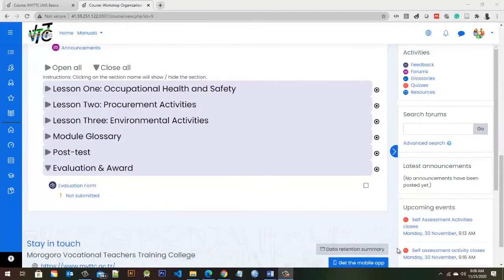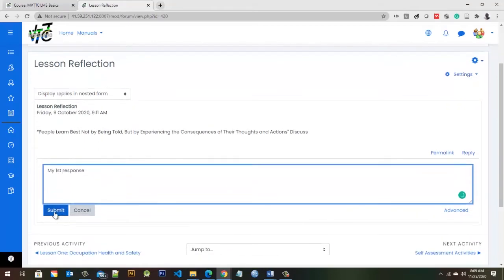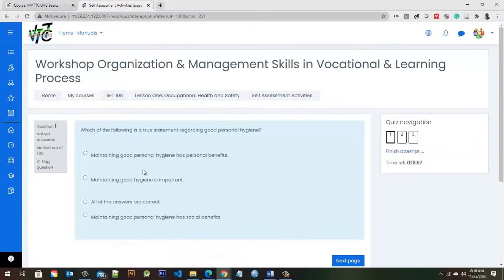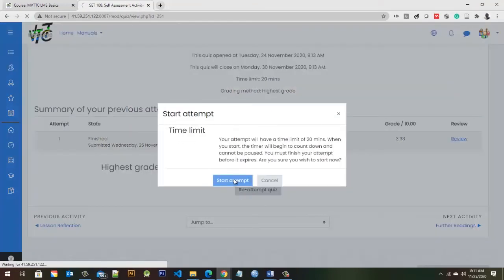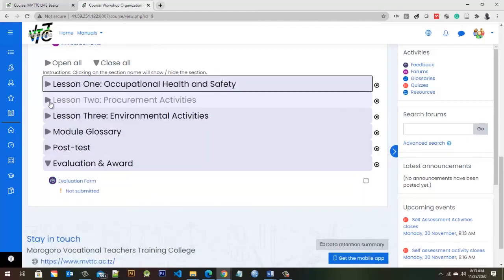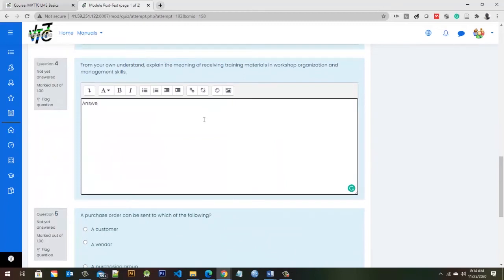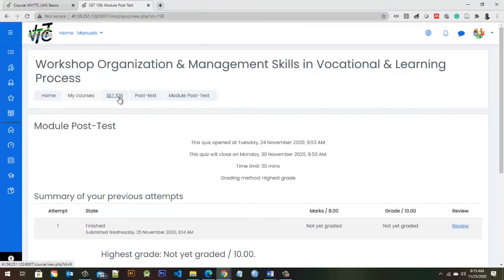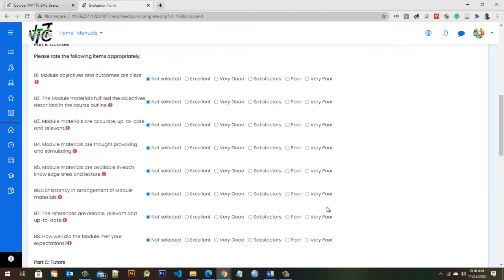Module Assessments Quiz ,Post test and Evaluation form